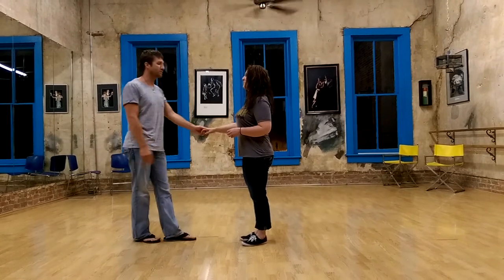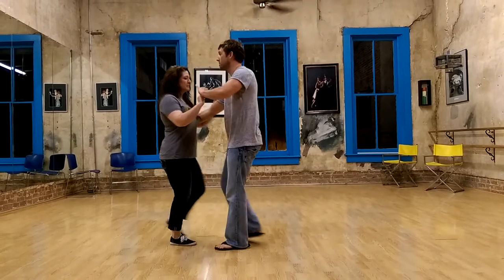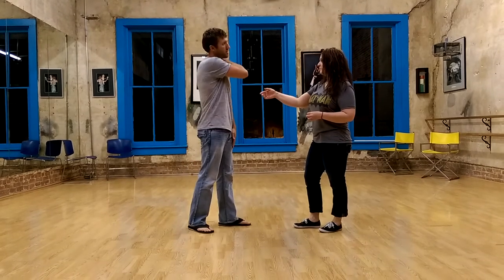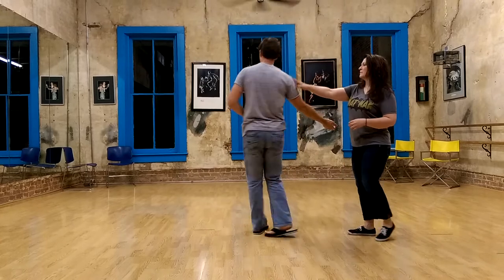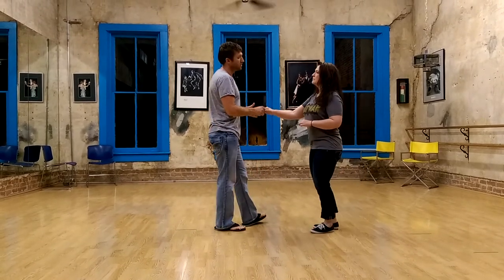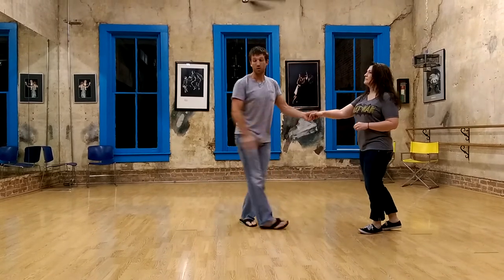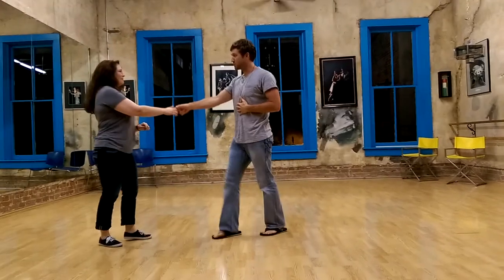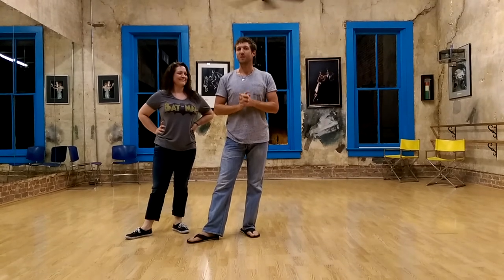Lindy hop. 6.15.2015. guy's turn from swing out, single step cuddle with tuck turn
MOVES
swing out with inside turn and guy's turn and hand change
single step cuddle with tuck turn (and extra spin option)